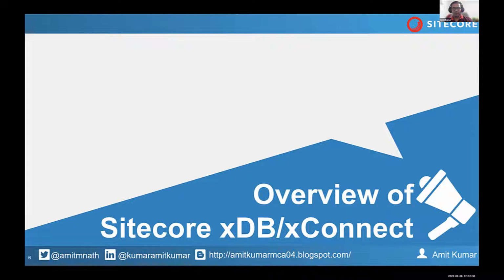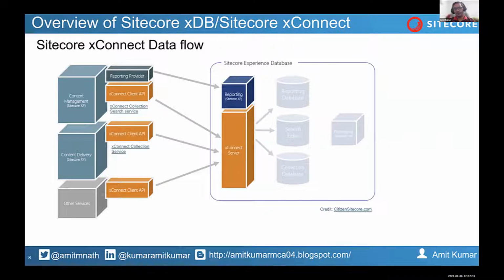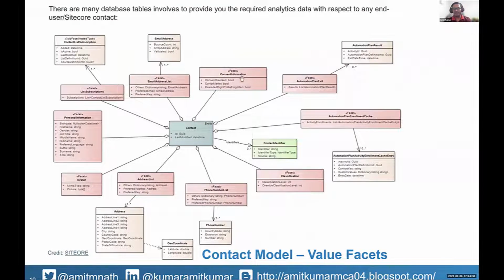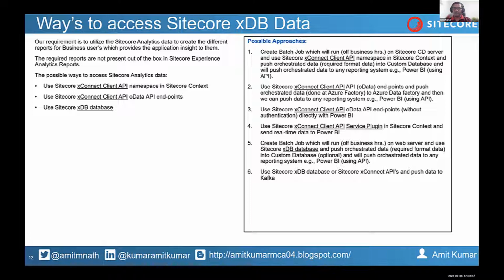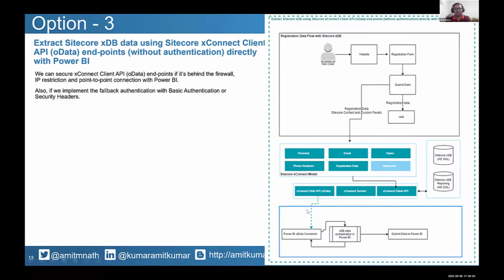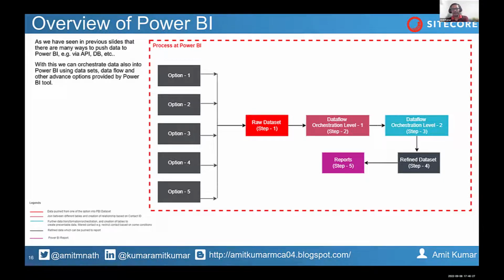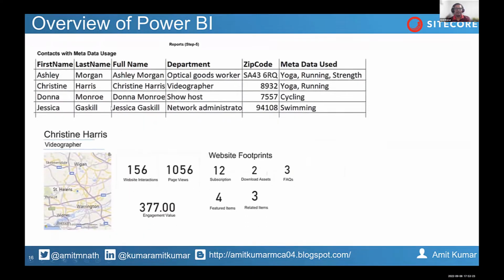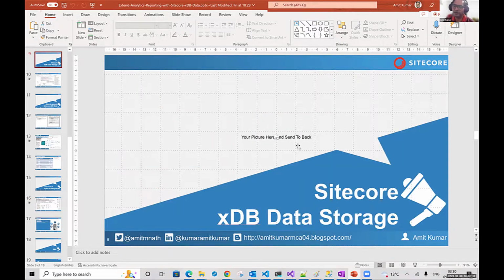Extend Analytics Reporting with Sitecore xDB Data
Ways to extend your Sitecore Reporting need with the available offerings from Sitecore Experience Platform. With effective reporting you can empower anyone in the organization to get the insight of your website content so that required stakeholders can take decisions to create more interactive website content to go grow the business and a user’s footprint on the website.

The Session will help the audience to understand what is Sitecore

• Introduction
• Overview of Sitecore xDB xConnect
• Sitecore xDB Data Storage
• Ways to access Sitecore xDB Data
• Overview of Power BI Integration

About the Presenter:
Amit Kumar
Sitecore Technology MVP
Amit is a Senior IT Architect/Solution Architect with 17+ years of experience in solution design, development and management using Agile methodologies. He is a Sitecore® Certified Professional Developer, Microsoft SharePoint Certified Professional and Sitecore Technology MVP 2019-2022.

Credits
Photo curated by Balaji Kandasamy
Photo by fabio on Unsplash